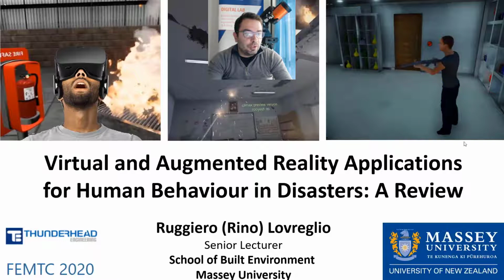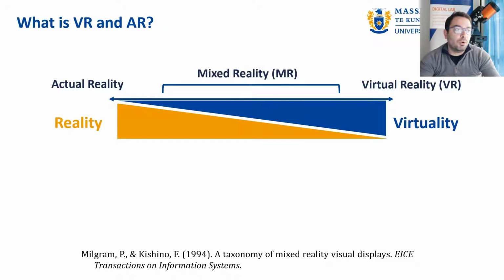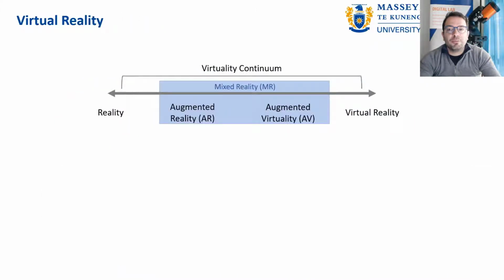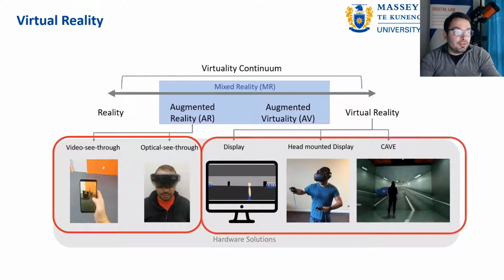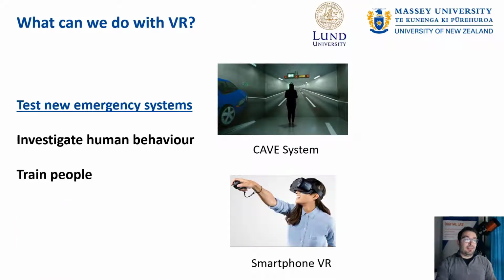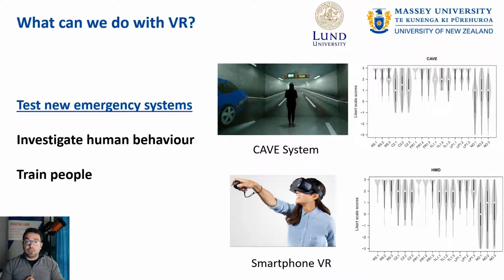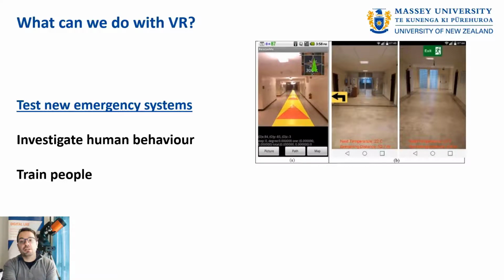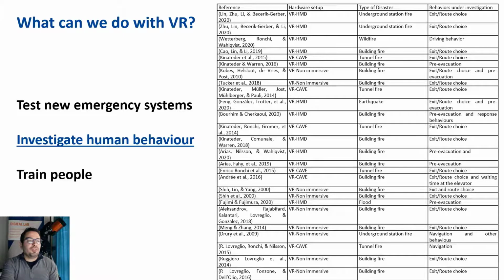Virtual And Augmented Reality Application For Human Behavior In Disasters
Ruggiero Lovreglio - Massey University - FEMTC 2020

Natural and human-made disasters, such as earthquakes, fires, terrorism attacks, constantly threatenhumans and their built environments resulting in loss of human lives and damage of properties. To reduce the impact of these disasters , it is fundamental to design buildings to allow people to respond safely and to train people on the best response to have depending on the nature of the disasters.Today several new technologies have been proposed to achieve these goals. Augmented and Virtual Reality represent some of the most popular technologies that have been adopted to achieve these goals. This work provides a review of existing applications and identifies common trends and research gaps. This review has identified 64 papers using Augmented and Virtual Realities to enhance safety design of built environments, to investigate human behaviour and to train people.